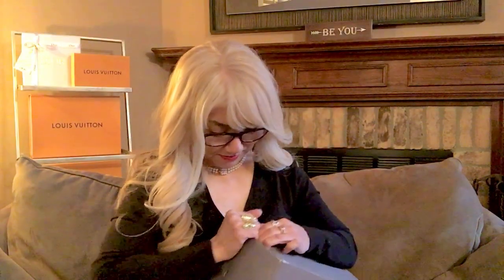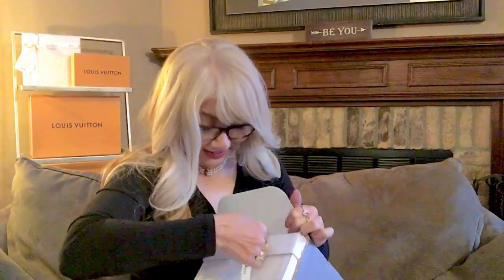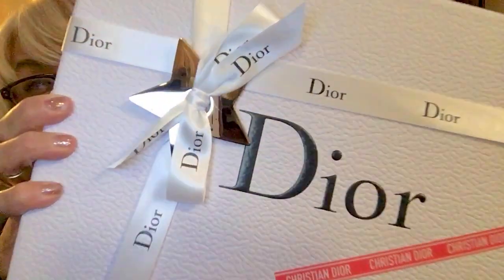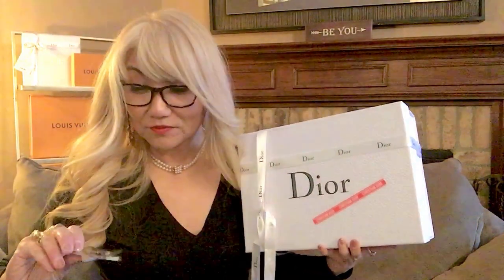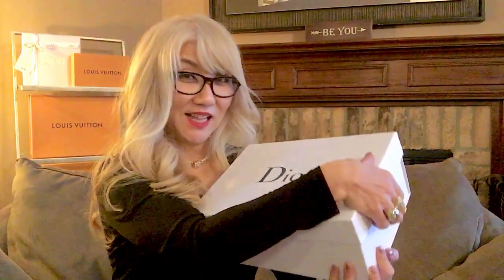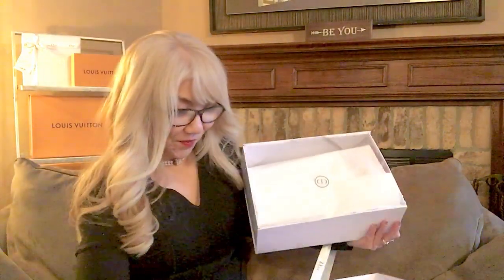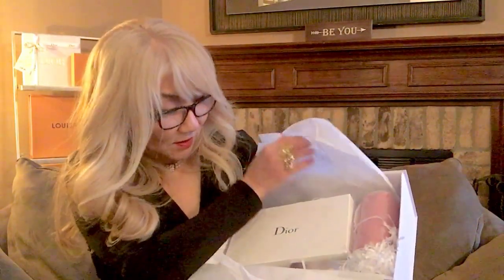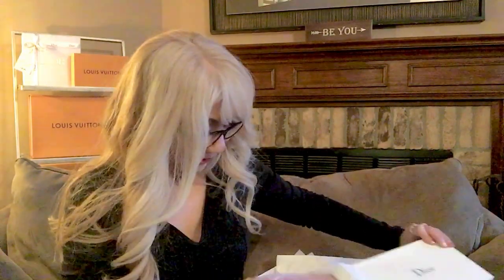🇫🇷 AUTHENTIC DIOR RED CLUTCH $190 | Dior Rouge Lunar New Year 2021 Lipstick Collection Unboxing #1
🇫🇷 AUTHENTIC DIOR RED CLUTCH $190 | Dior Rouge Lunar New Year 2021 Lipstick Collection Unboxing #2 (Part 2 of 2 Videos) 😍

My Fitness YouTube channel “1 Fitness with Eriko Grill” is on YouTube.com/SavvyCoolCo if you’re interested in fitness and health. I teach virtual fitness classes at SavvyCool.com/fitness weekly if you want to take my virtual Live classes such as Cardio Kickboxing, Zumba, HIIT, Core exercises or Personal Training.

Purchased Item:
Rouge Dior - Refillable Lipstick Collection - Couture Color & Floral Lip Care - Long Wear

Free gifts over $100
• Gift - Accessories
• Miniature - J'adore Eau de Parfum 5ml
• Gift - Matte
• Gift - Gift
• Trial size - Eau de Parfum
• Miniature - Miss Dior new variation miniature 5mL
• Gift - Gift
• Gift - Miss Dior Trial size - Eau de Toilette
• Dior Couture Gift Wrap